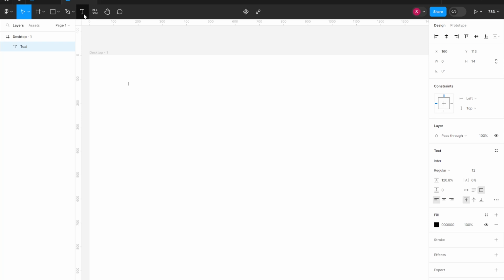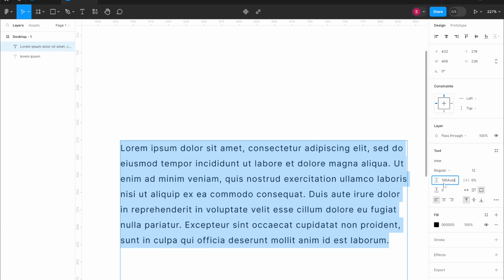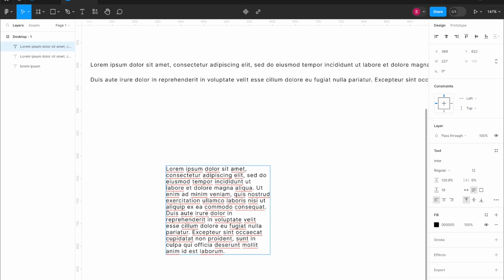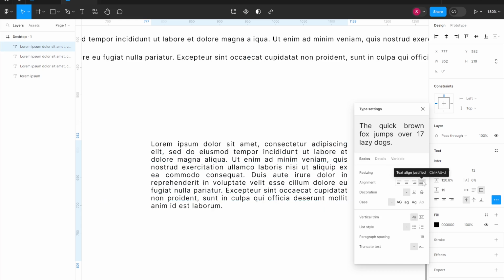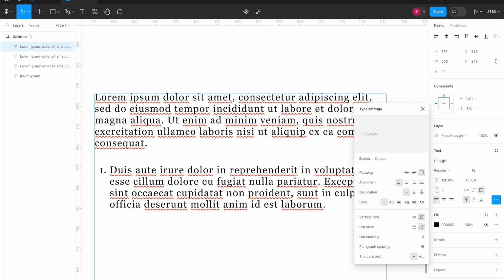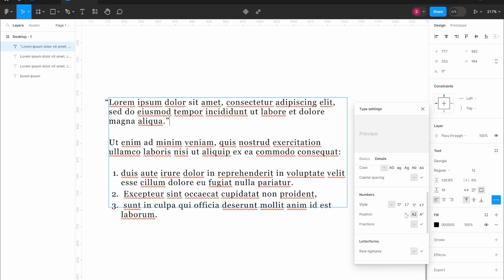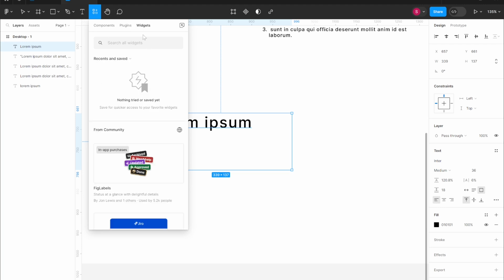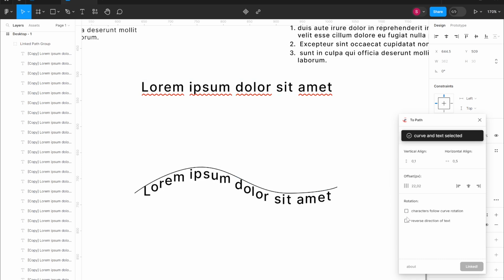FIGMA Videocourse - lesson 05 - Text Tool, Plug-in to arrange a Text along a Path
DESCRIPTION
In this video we will go over all the details of the right panel for the text tool to better manage the arrangement of words and phrases in our designs. Last we will see for the first time how to use a Plug-in to lay out text on top of a path that we can create ourselves with the pen tool or the pencil tool.